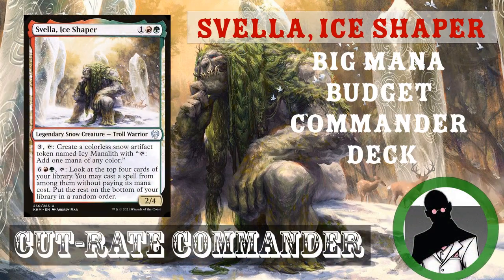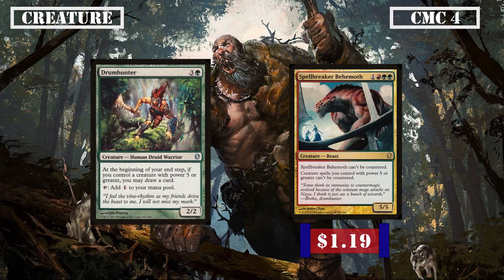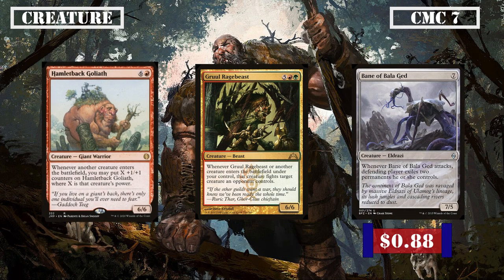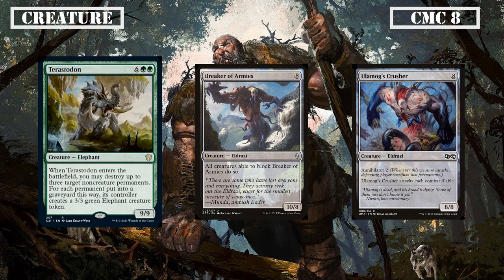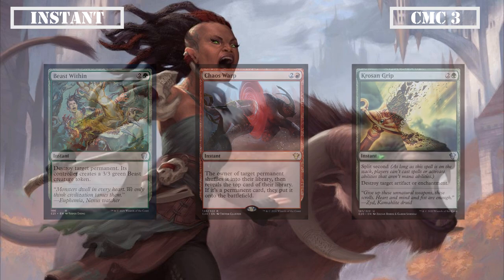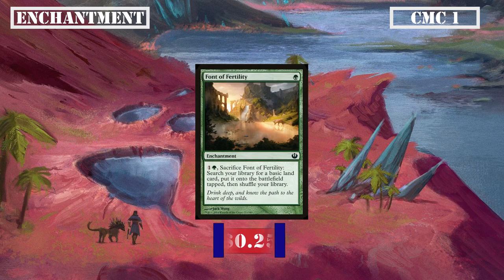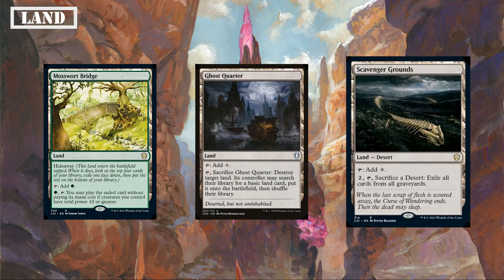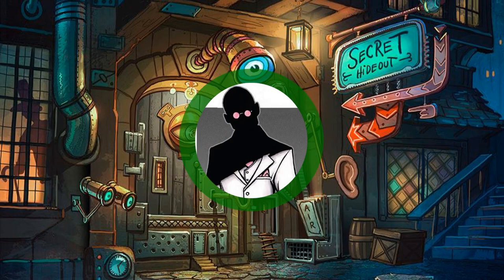Svella, Ice Shaper | Big Mana | Commander | EDH | Budget | Cut-Rate Commander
Cut-Rate Commander - Episode 7 - Featuring Svella, Ice Shaper
Ice Troll Artisan Prodigy from Kaldheim joins us today, helming a Big Mana Deck focused on dropping huge creatures in the board and turning them sideways to take chucks out of our opponents life totals.